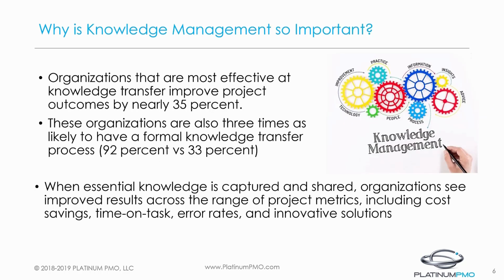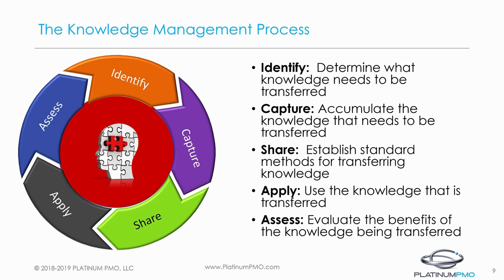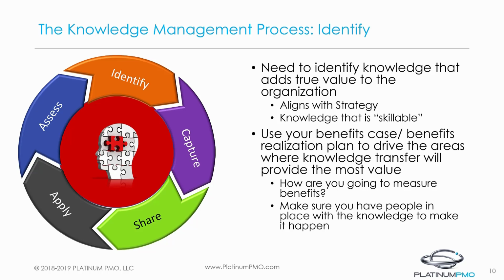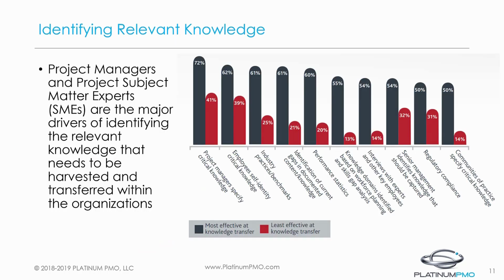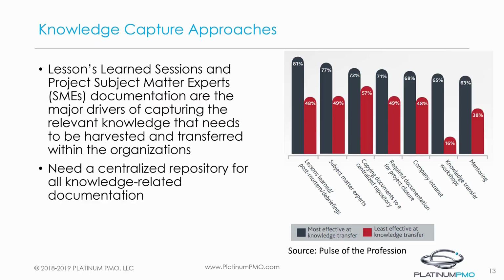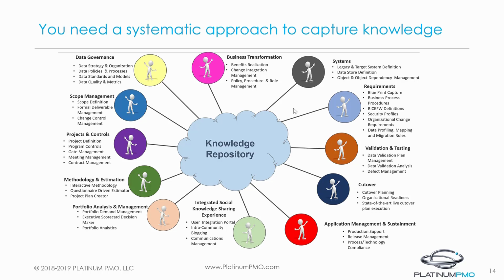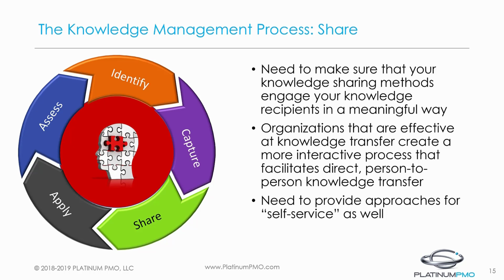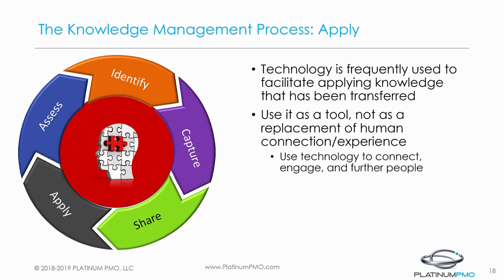DX Masterclass - Knowledge Management